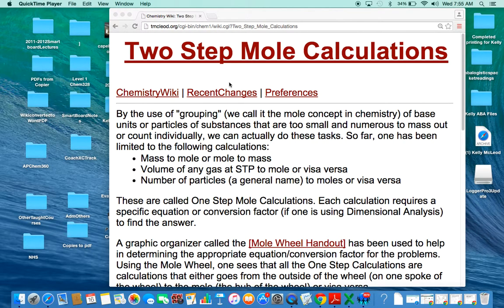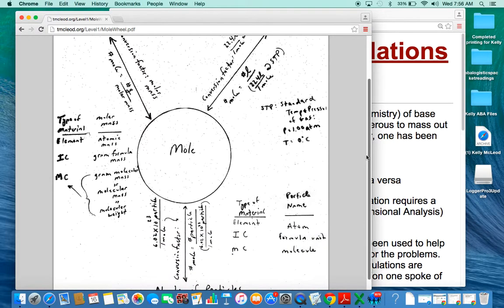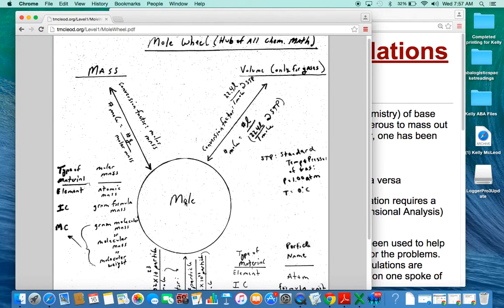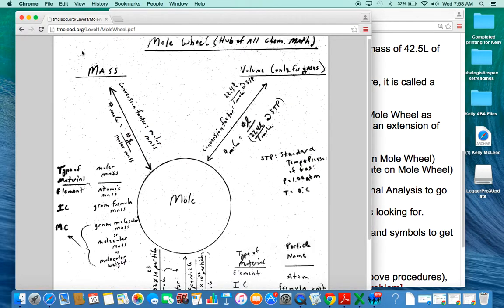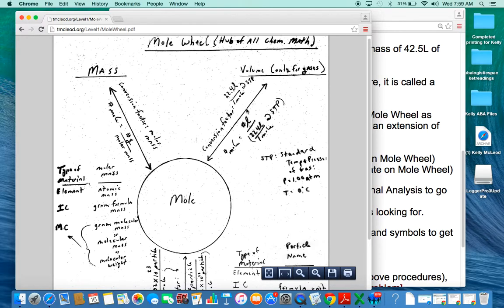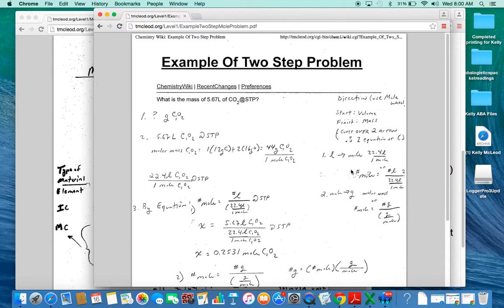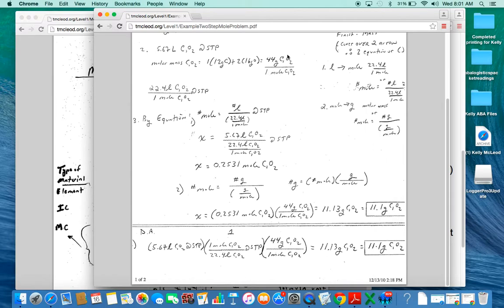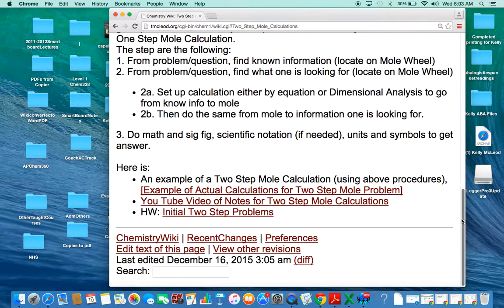Chem328VideoNotesonTwoStepMoleCalculation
This is a video on How to Calculate Two Step Mole Problems for Mr. McLeod's 1st year high school chemistry learner.  I understand that there my be simplification, modifications, omission or addition to the information given.  I will update the information in this video either in another video or in an AP Chem video.